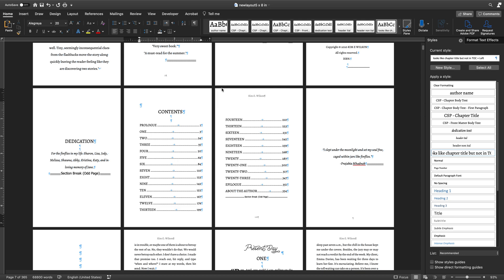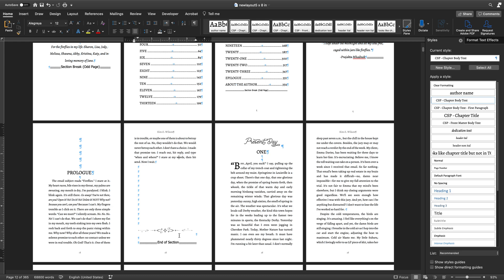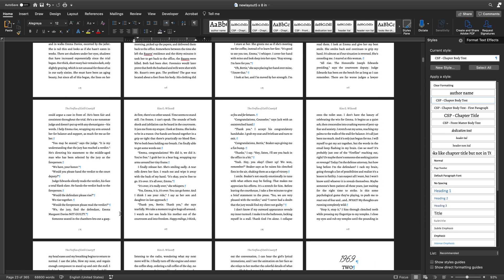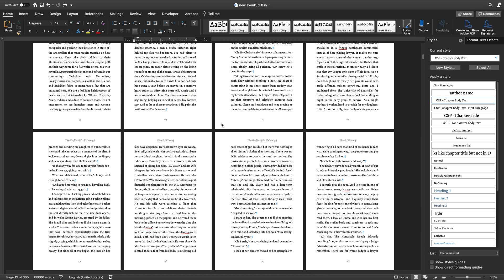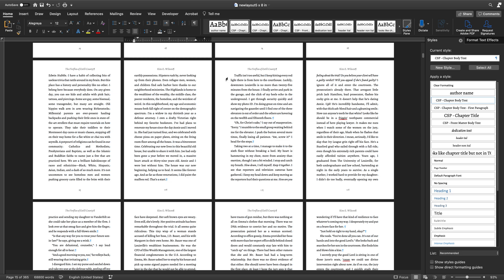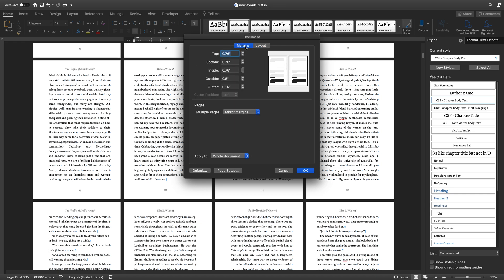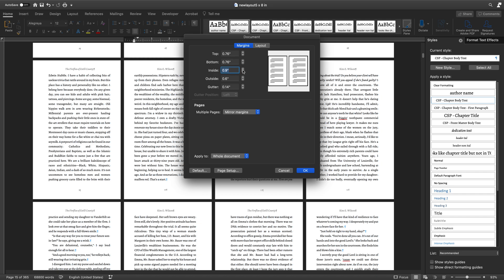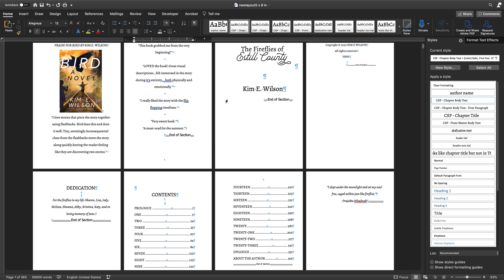Amazon KDP: adjust the inside margin for larger books.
You know the feeling of having to really crack a book open to read it? If your book is over 250 pages you will want to adjust your inside margin to make room for a thicker spine. Just a little trick to make the KDP template a little better.